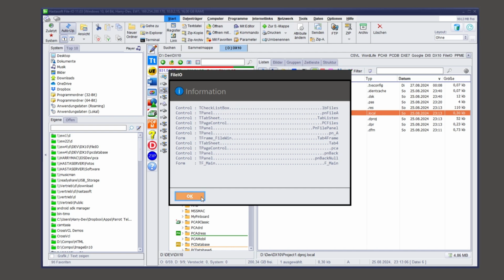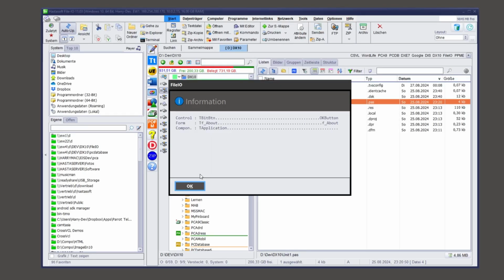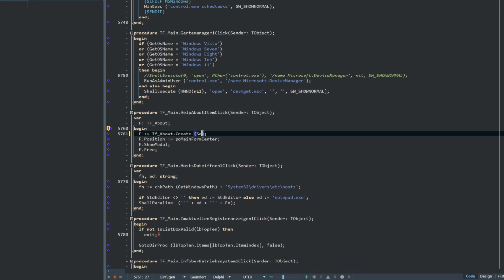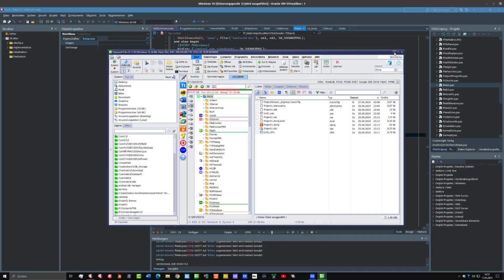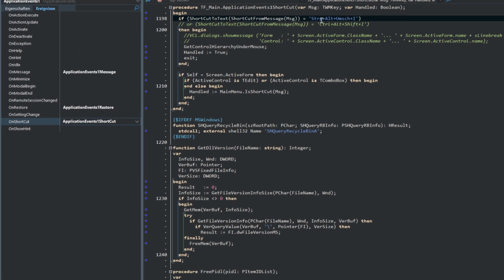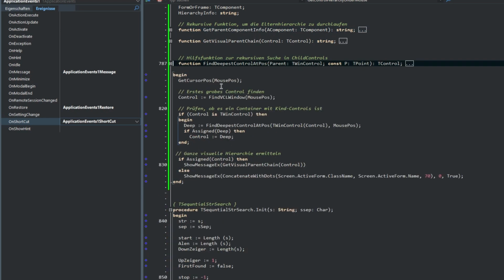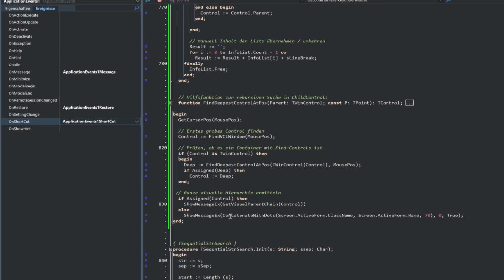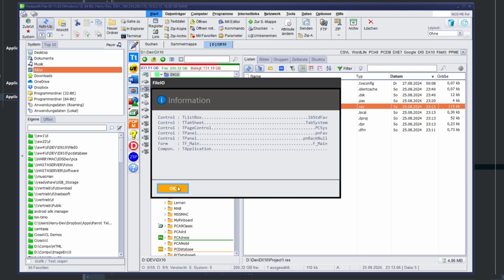Get Infos about Form- or control names from your running programs - Part 2 for VCL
In this video I show a solution about get informations from a running program by implementing a shortcut. You can have this always active or e.g. only for debugging purposes.

This first video show a solution for VCL programs (the previous video was for FMX programs).